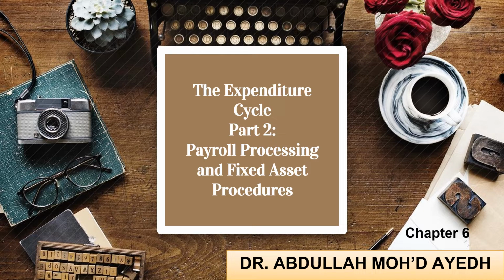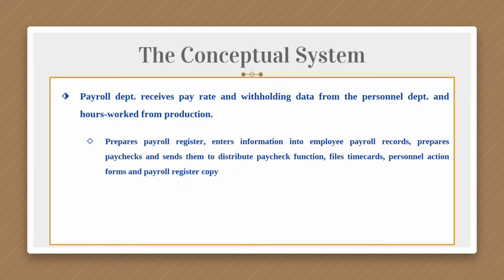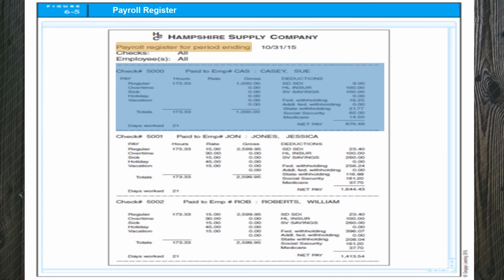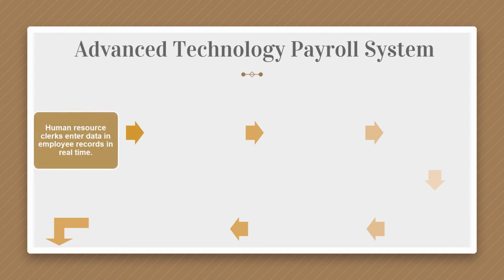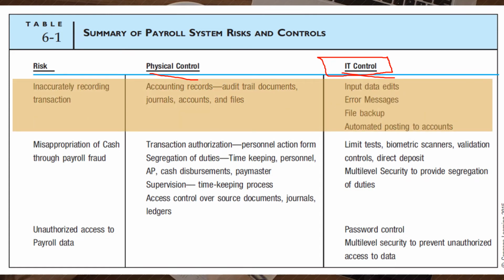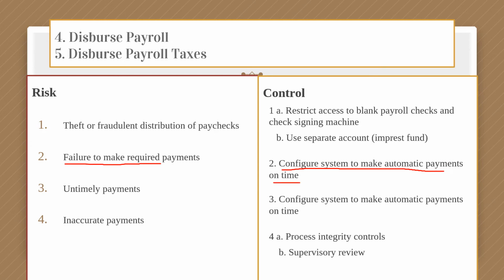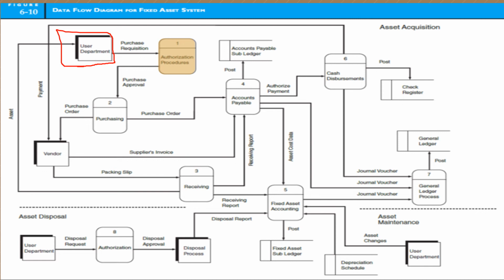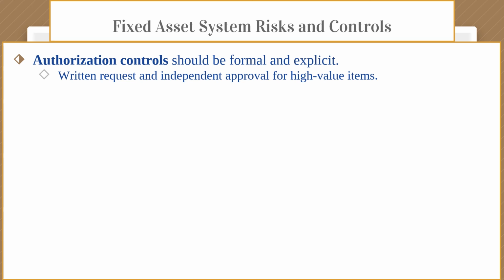Payroll & Fixed Asset Cycle